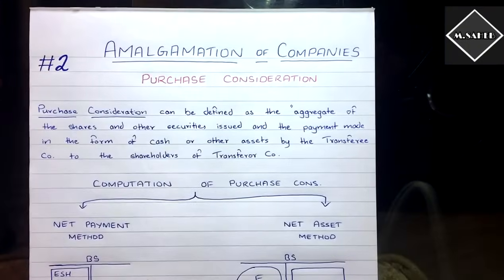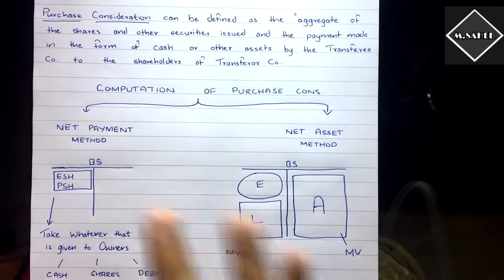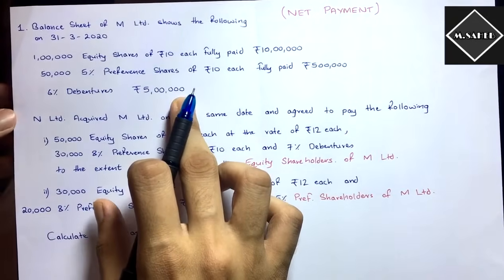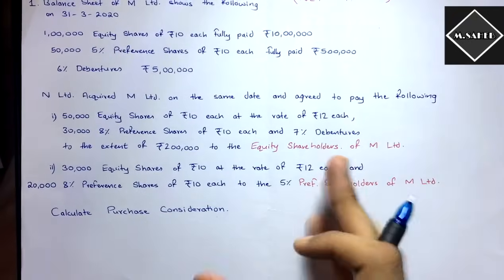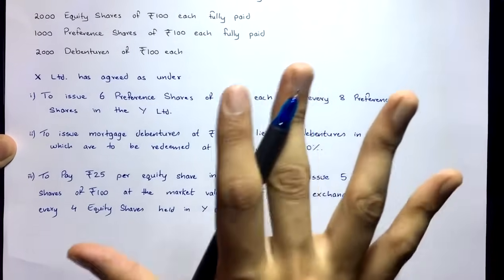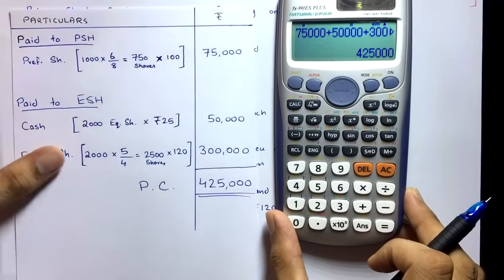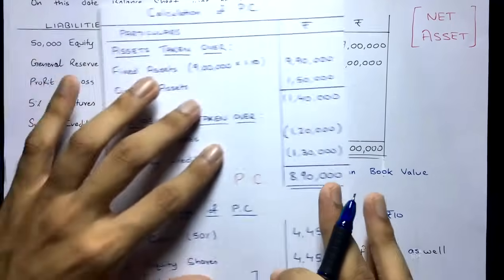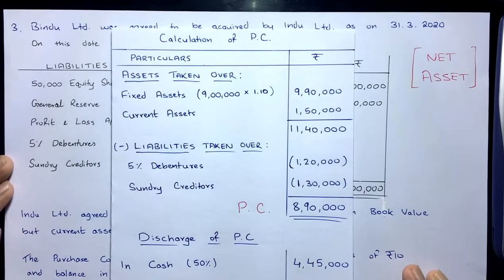#2 Amalgamation of Companies - 3 Problems - Purchase Consideration - By Saheb Academy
In this video I have solved 3 Problems of Purchase Consideration.

I have also explained both the methods of calculating of Purchase Consideration
1. Net Payment Method
2. Net Asset Method

⏱️TIMESTAMPS
0:00 - Intro
0:12 - Methods of PC
07:53 - Problem 1 Net Payment
14:13 - Problem 2 Net Payment
23:13 - Problem 3 Net Asset

After watching this video you will easily solve Purchase Consideration problems through both the methods.